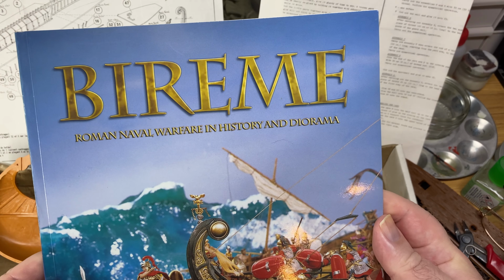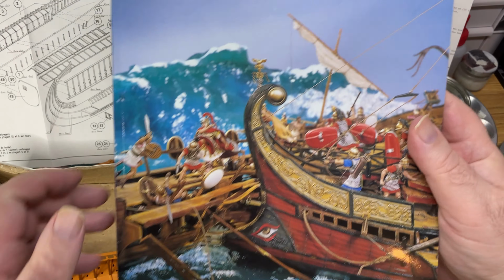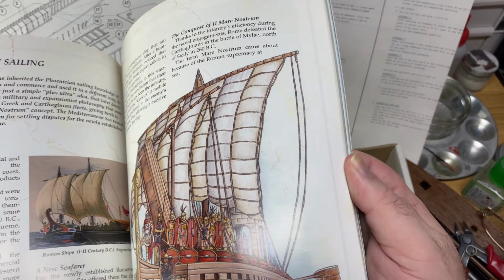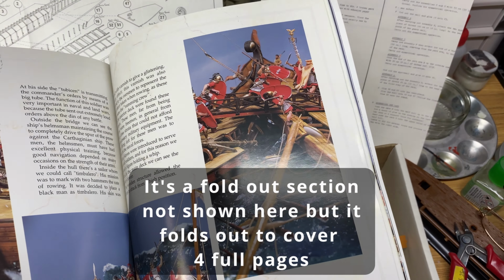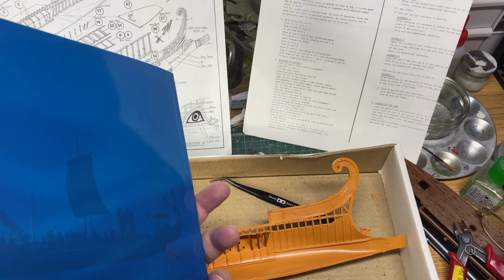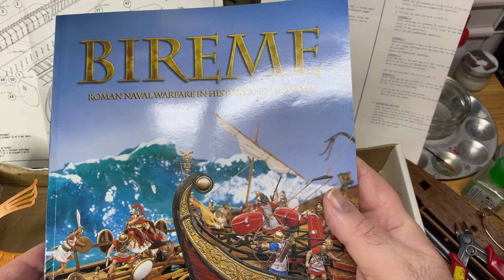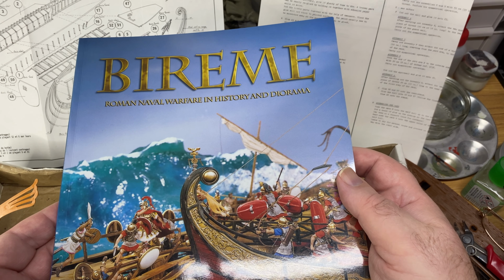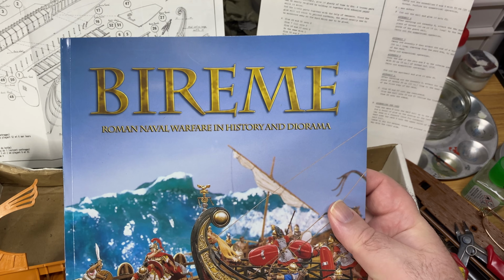Andrea Bireme book review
Hi all,
as part of my Heller 1/75 Bireme build I bought the Andrea press Bireme book from Historex agents. Both as a reference source and as something I was interested in anyway. It cost £25 + postage which is a lot less than I've seen it advertised elsewhere - up to £80!

There's a bit of an issue with glare from the lights but hopefully not too bad. Hope you like it.

PS: Bireme build is progressing steadily.